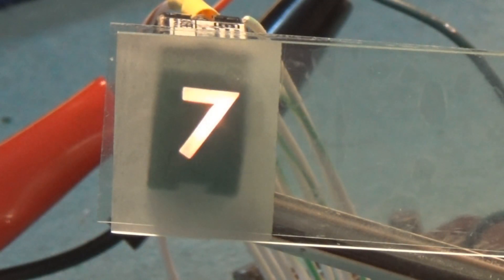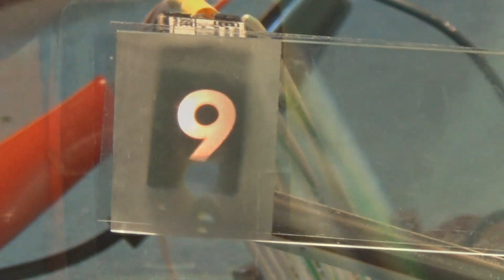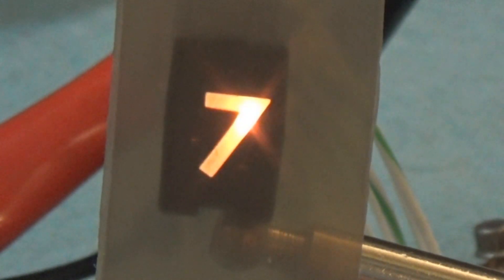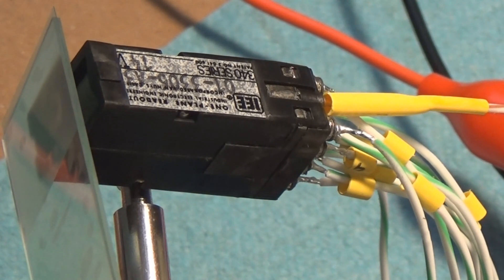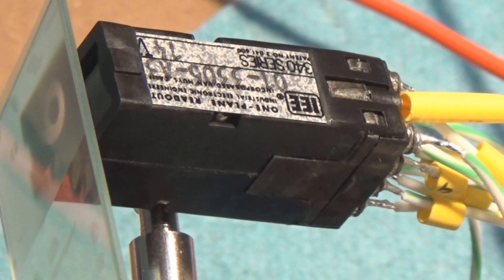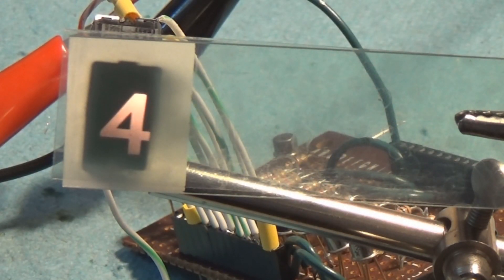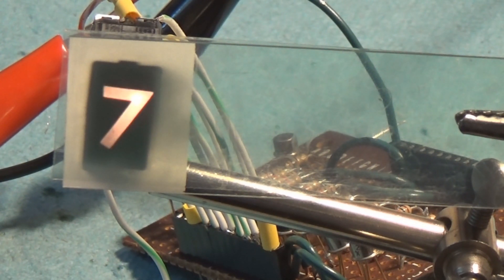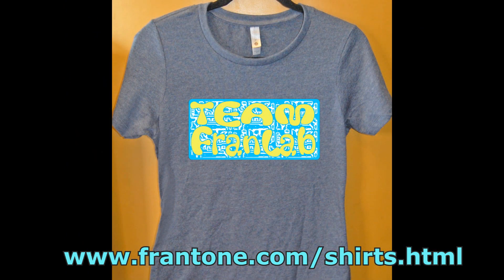Fun With Projection Displays